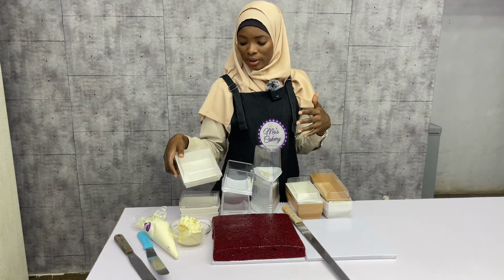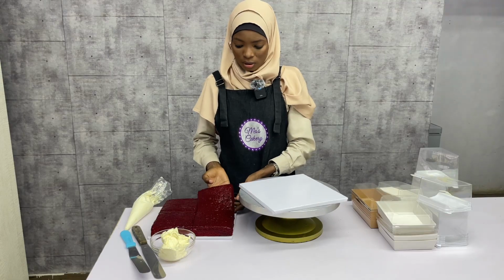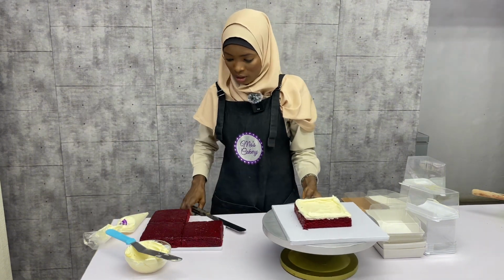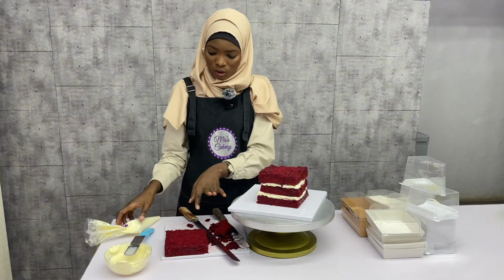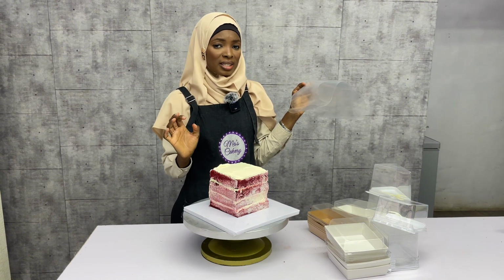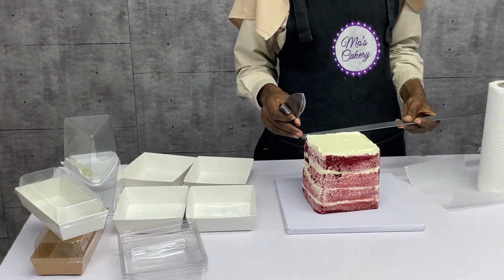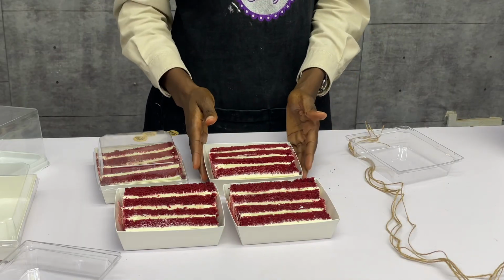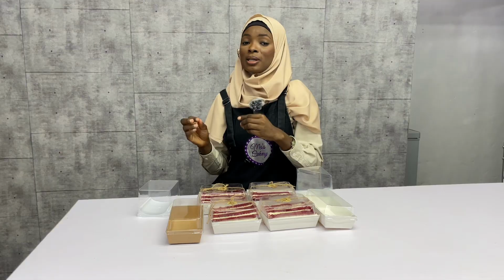DIY cake slices like a pro|How to make/package cake slices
Making Cake slices is one of the ways you can generate extra revenue for your cake business and also introduce your cakes to new customers. However, you need to learn how to properly make them and package them to be attractive to your customers. In this video, I shared how to make a very attractive cake slice. Watch & enjoy!

I use PiggyVest to save & invest securely. Sign up with my link and get ₦1,000.00 to start your own savings journey

I have a few courses & recipe card put together to help you navigate your baking journey. The link to access them below.

I’m always looking for creative ways to make this channel enjoyable for you.